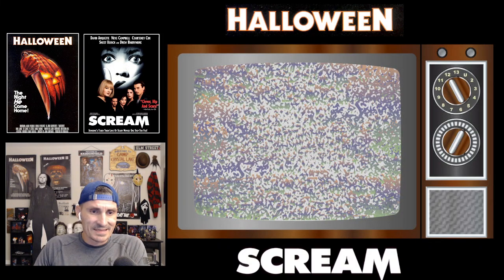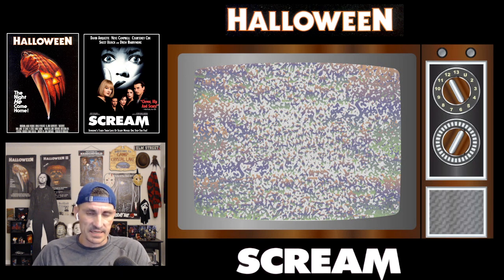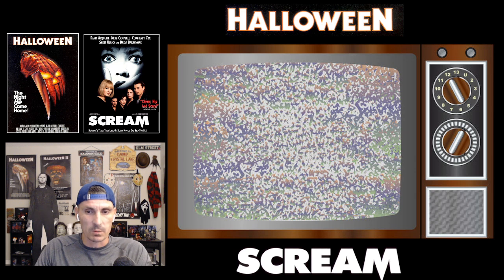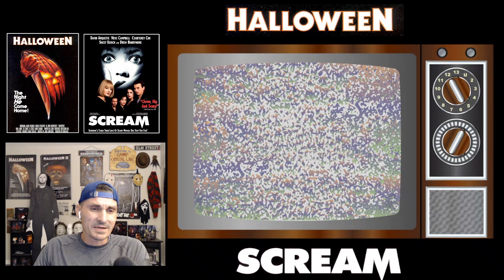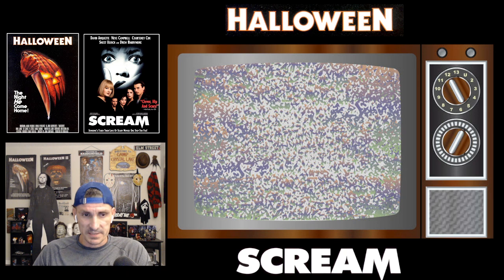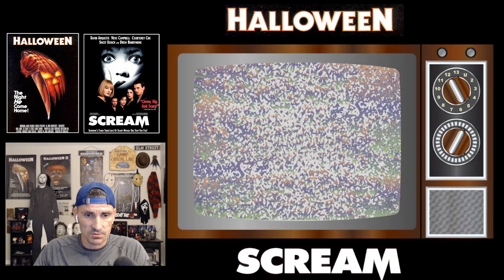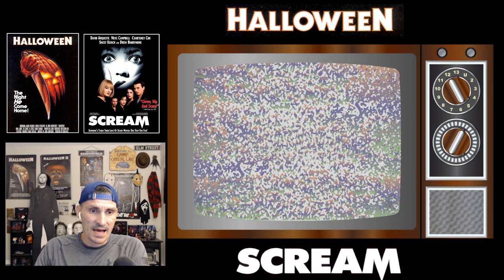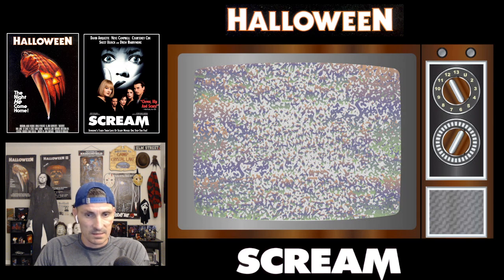Halloween vs Scream - Opening Scene Analysis - Who did it better?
I analyze the opening scenes for both Halloween 1978 and Scream 1996